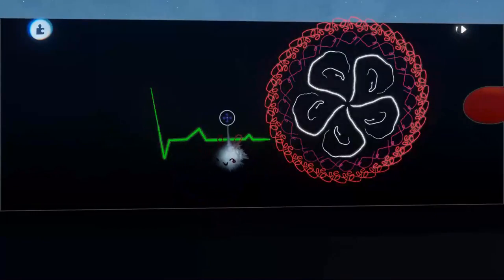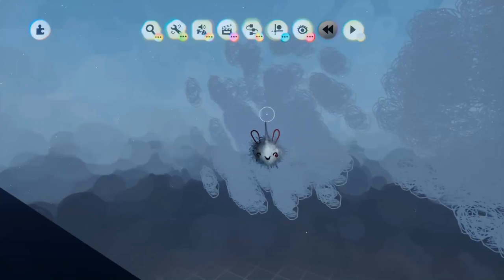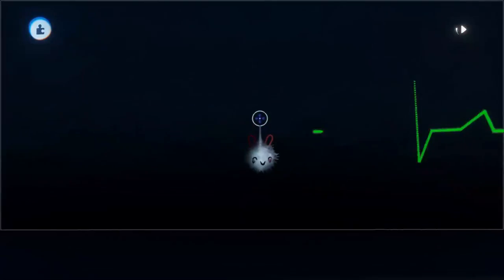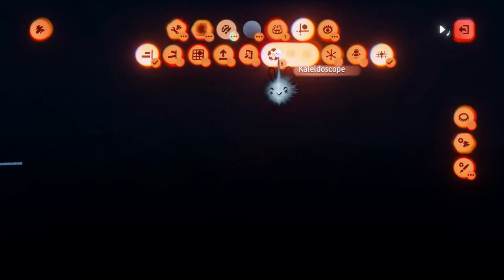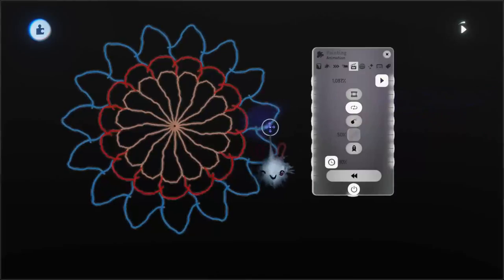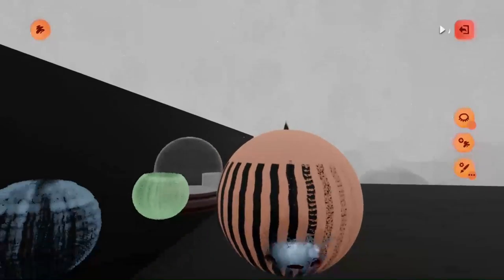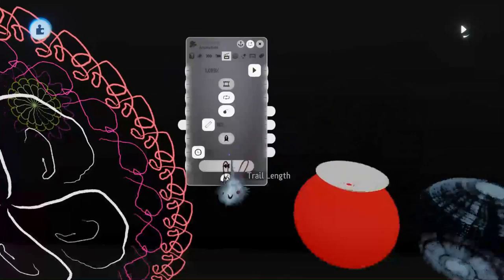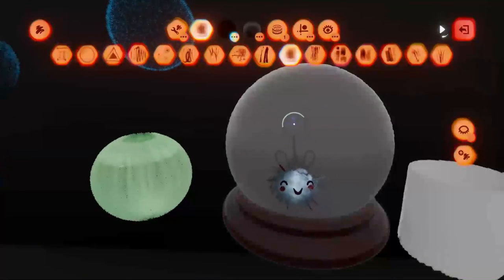PAINTING TIPS & TRICKS - Part 1 - Dreams PS4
Hey again guys!
Today I'll be taking you through some of the techniques I use to both optimise and create paintings! This will be a 2 part video, but we'll cover a different subject between this and the next part.
Let me know if you've got any questions